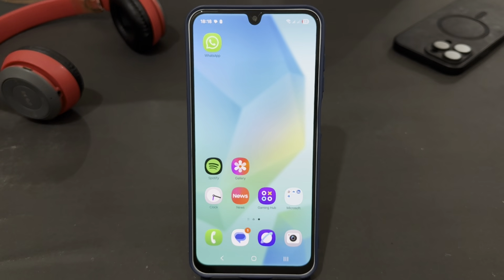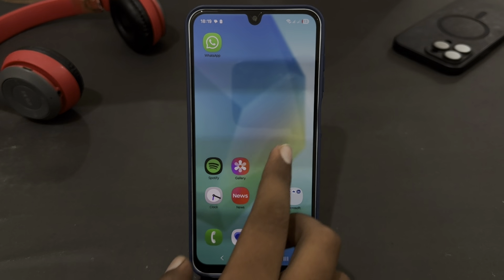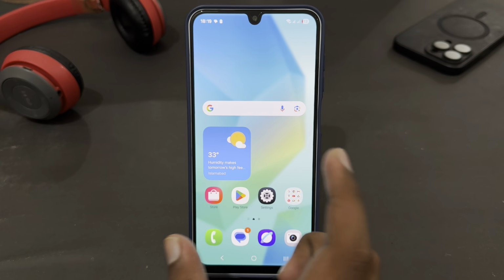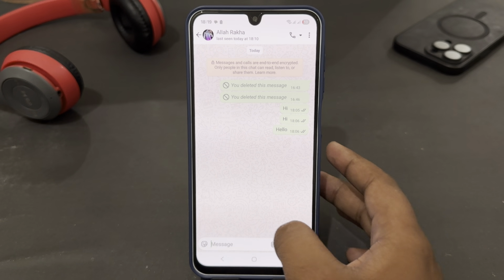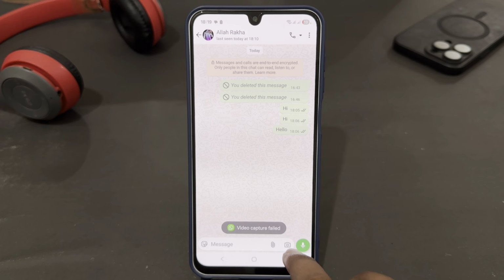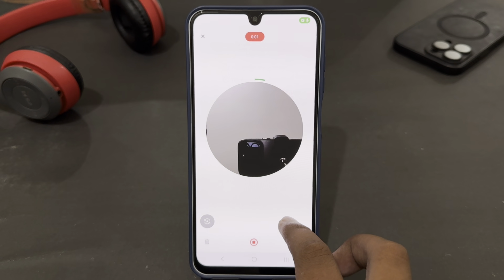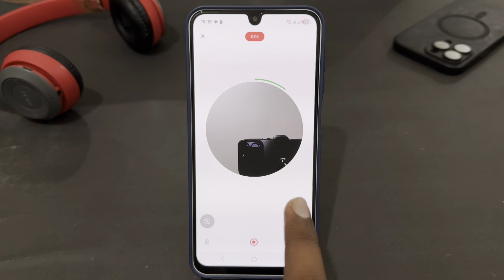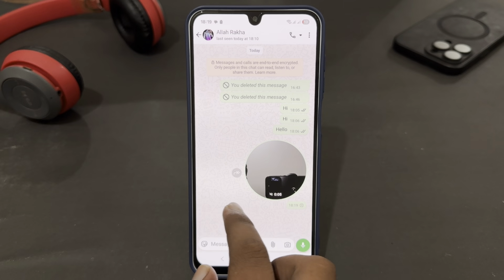How to Send Video Messages on WhatsApp – Quick & Easy!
Description Example:

Want to send video messages on WhatsApp to make your chats more personal and expressive? In this video, I’ll guide you through the simple steps to record and send video messages directly in WhatsApp, whether it’s a quick hello or a detailed message!

🎥 How to record video messages
🎥 How to send pre-recorded videos
🎥 Tips for best video message quality

Would you like me to help create a full script or tutorial steps?